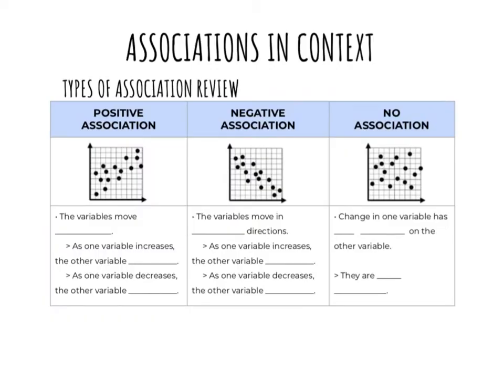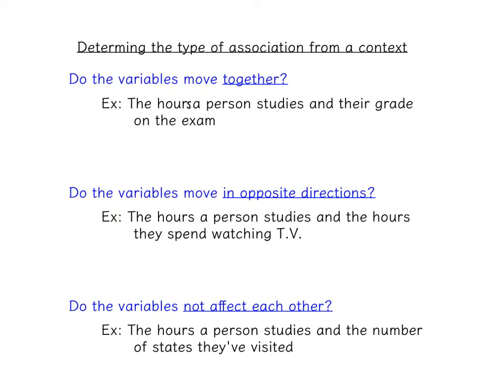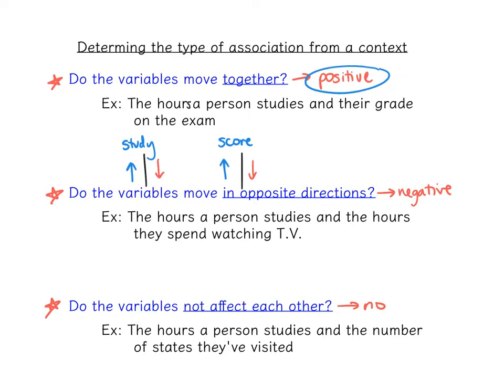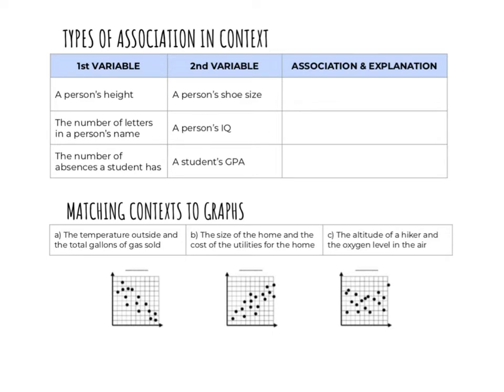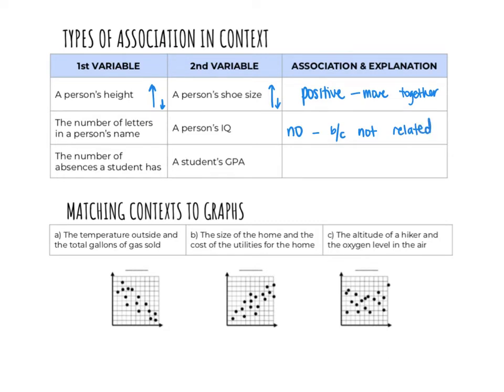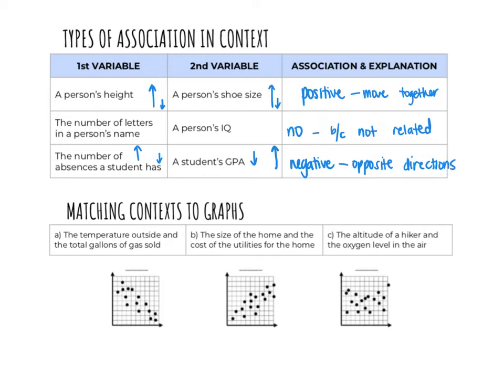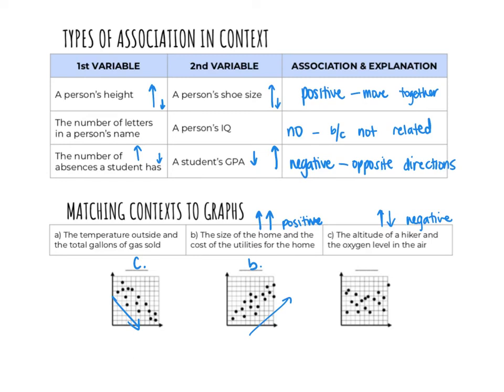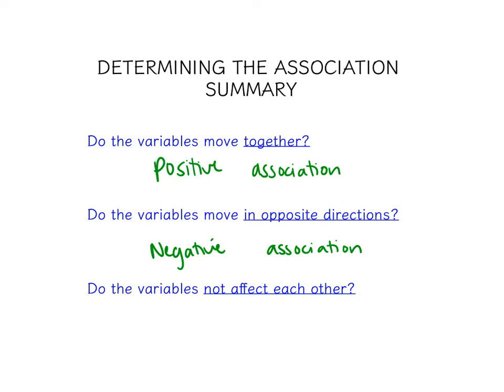Associations in Context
Learn about how to identify the type of association (positive, negative, or no association) given a context with two variables. (8th Grade Math)